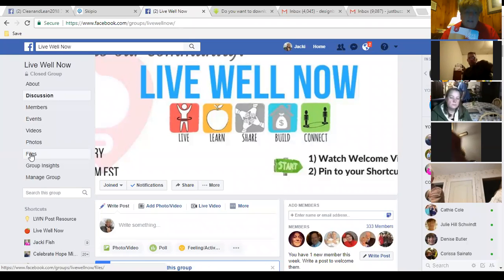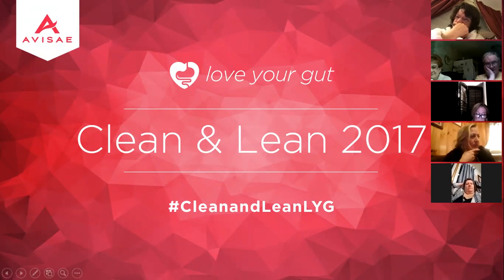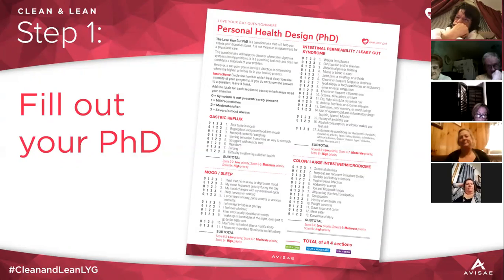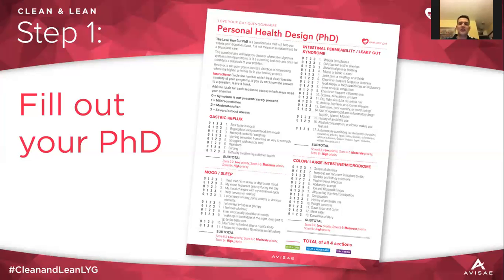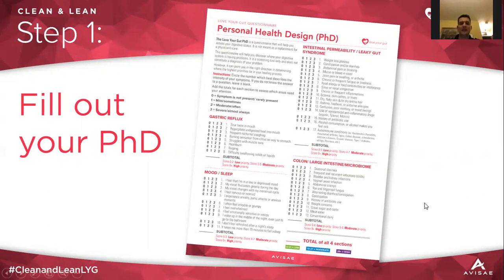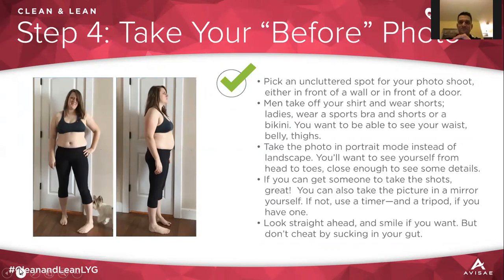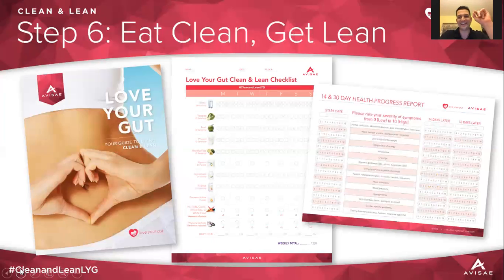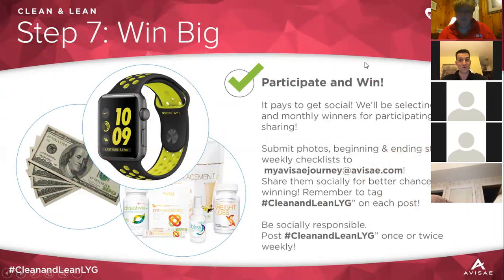Love Your Gut - Clean and Lean Living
Love Your Gut – Clean & Lean Living
Join us for the next 90 days of FUN! PRIZES! and FANTASTIC FRIENDS!

The Countdown is on ... Feb 1st begins a Healthier You!

Clean and Lean is promoting a healthy lifestyle, healthy habits and it is open to all shapes, sizes and health goals. If you want to lose weight, gain muscle or just improve your overall health this simple and effective program is a great place to start!

Get your Guide located in Files here in Live Well Now or from the person who invited you. Watch this video for all the details and see how you can SAVE BIG!